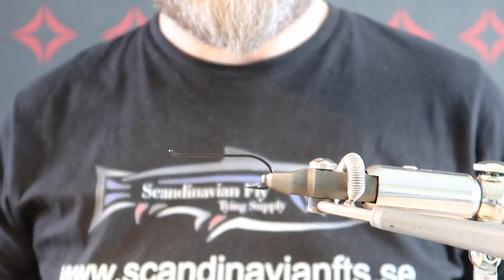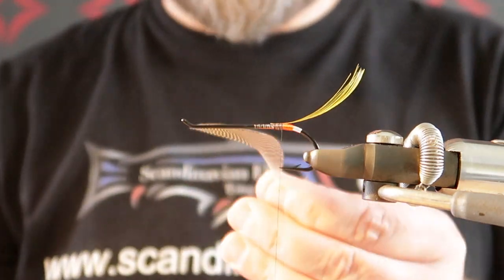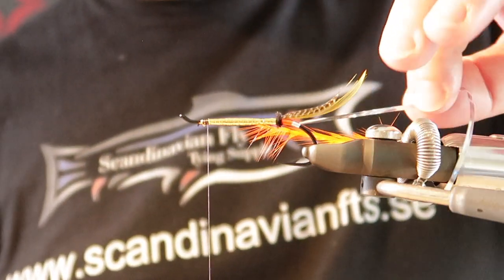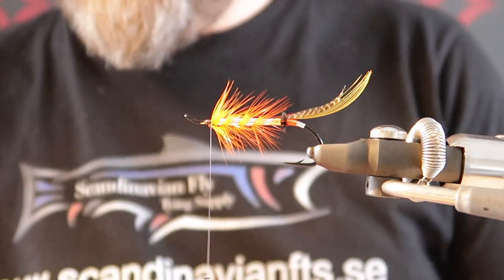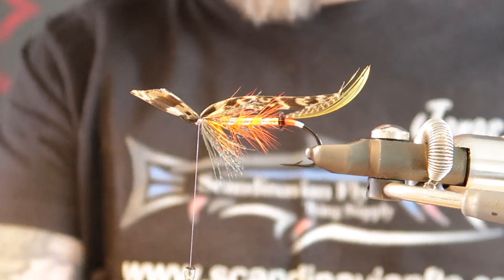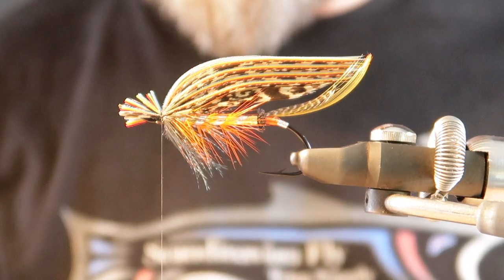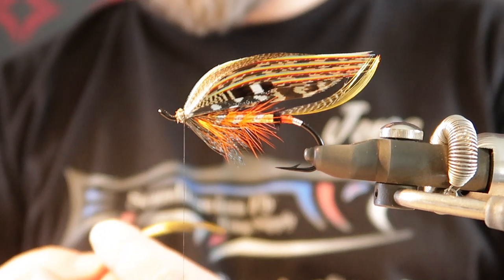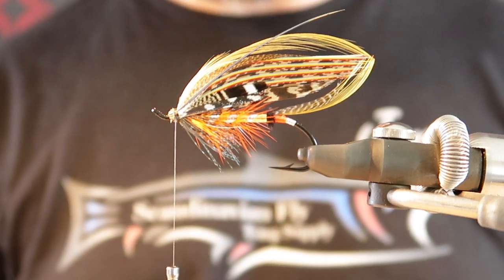Fly Tying - Tying the Irish Duke salmon fly with Jonas Andersson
In this lovely video i'm tying the Irish Duke salmon fly from beginning to end, i hope you will enjoy the video. The pattern looks really fishable so i will try it now on Sunday in a river 7hrs drive up north.